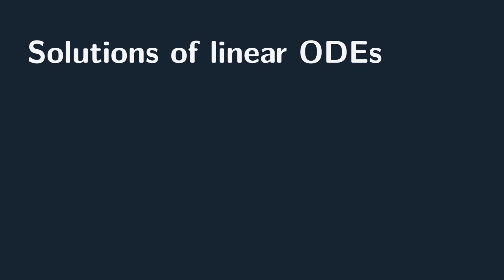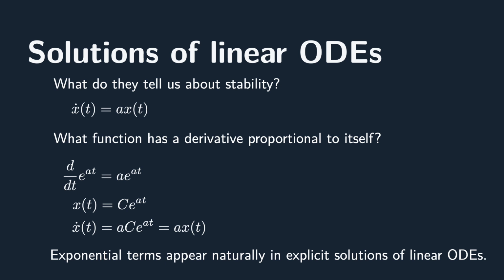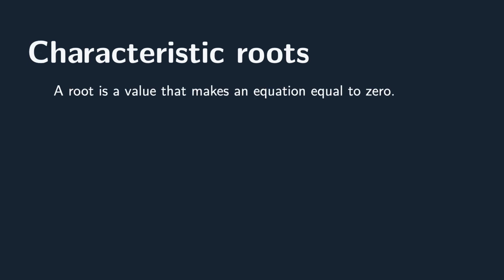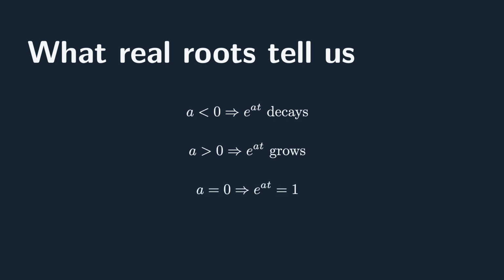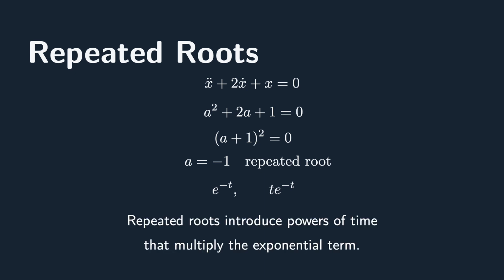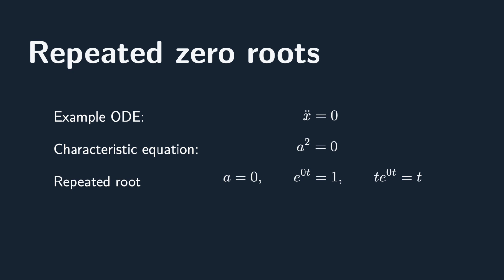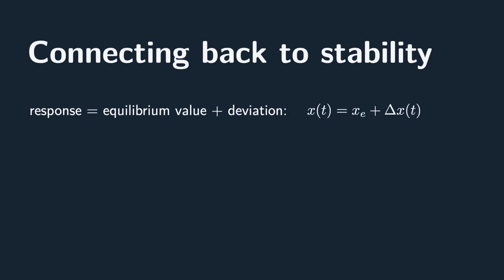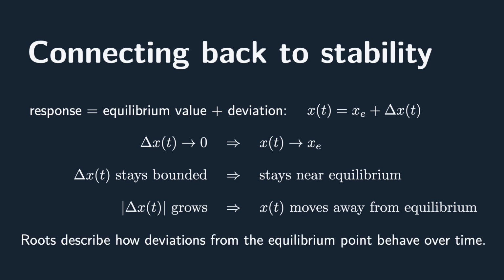Real Characteristic Roots and Stability in Linear ODEs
This video explains how real characteristic roots help us understand the behaviour of solutions to linear constant-coefficient ODEs. We look at how roots lead to exponential terms, how negative, positive, and zero roots correspond to decay, growth, and constant terms, and how repeated zero roots can produce algebraic growth. The video also connects these ideas back to stability through deviations from equilibrium.

This video is part of a larger playlist on differential equations and system dynamics, so you can follow the playlist if you want the full sequence